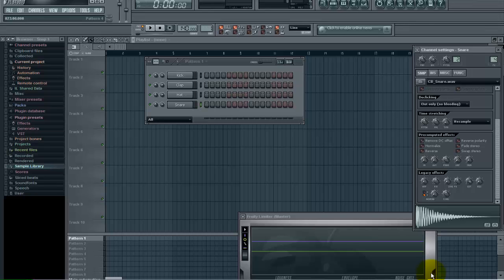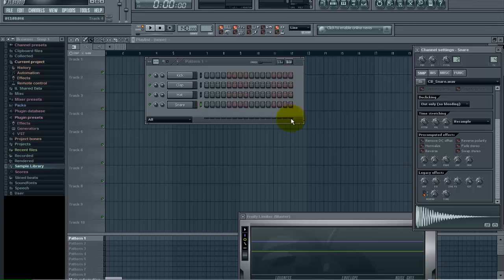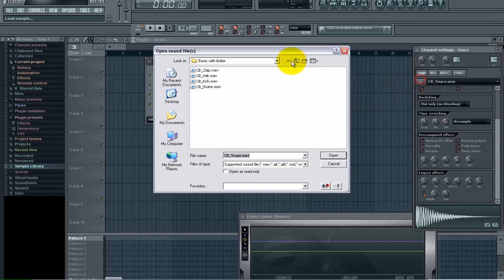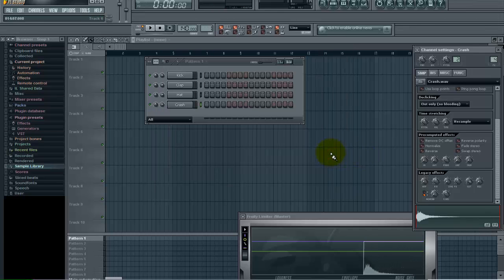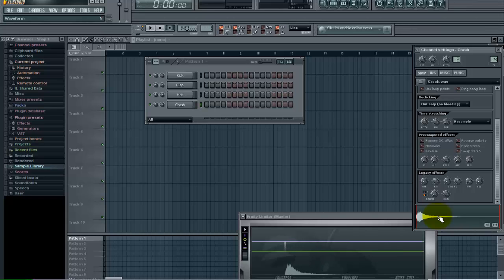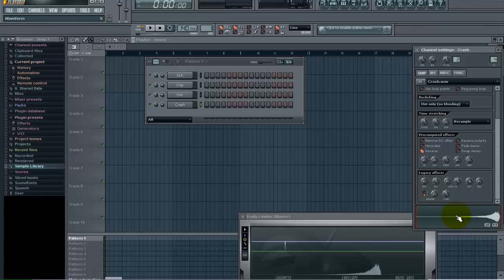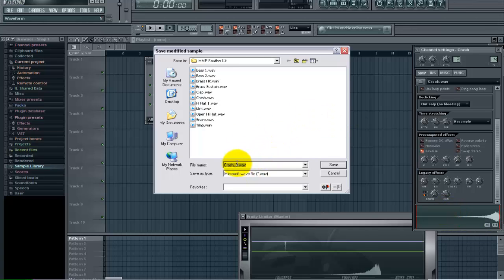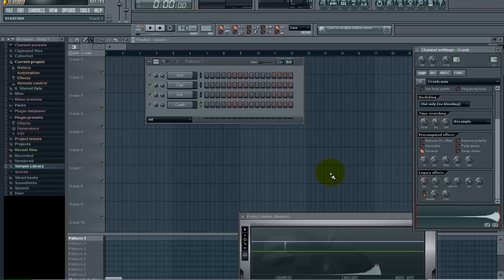Reversing samples and cymbals in FL Studio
your source for FL Studio Tutorials and producer tools.

In this video we show you how to create dramatic effects by reversing cymbals and samples.